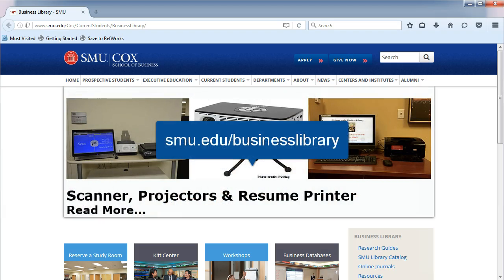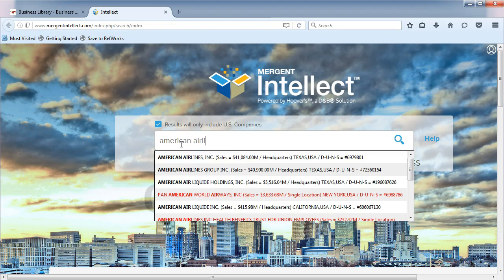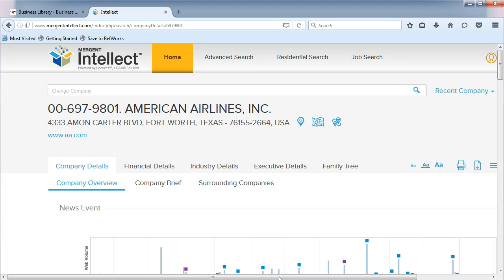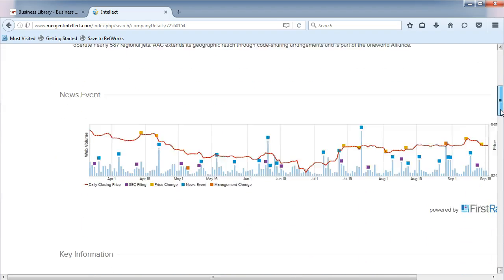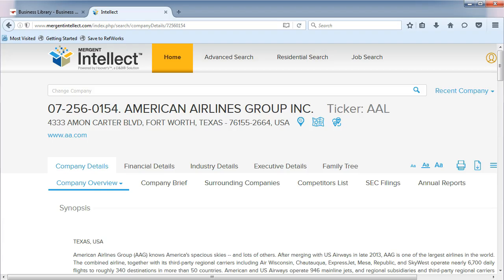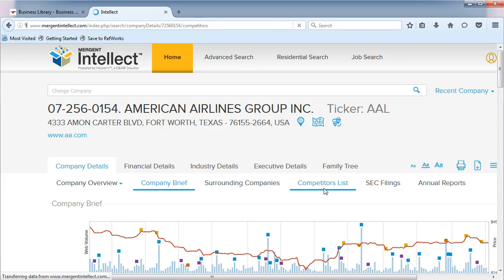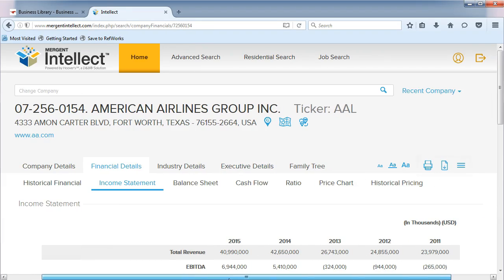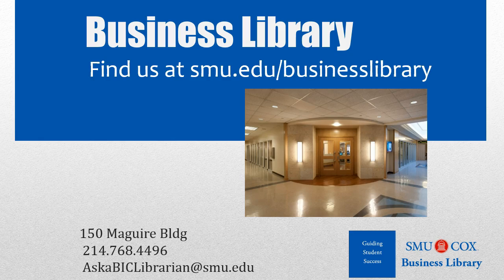Advanced Company Searching in Mergent Intellect